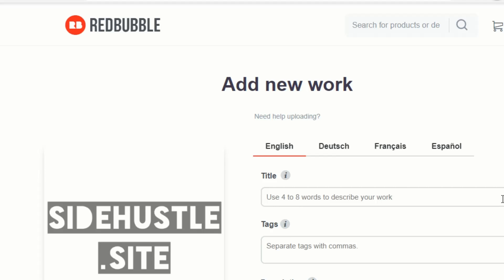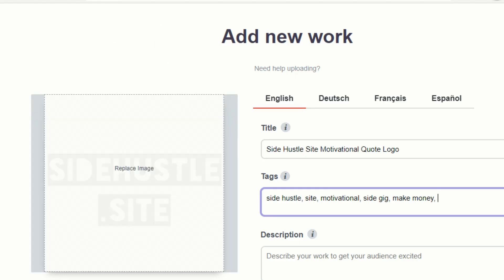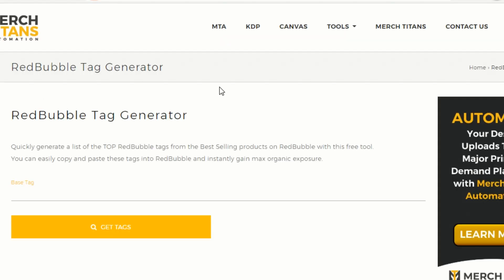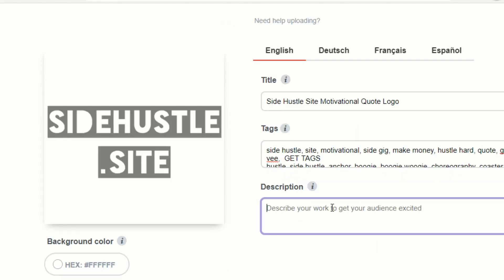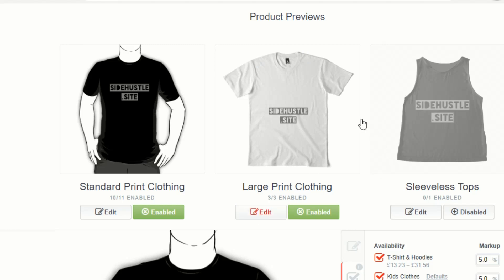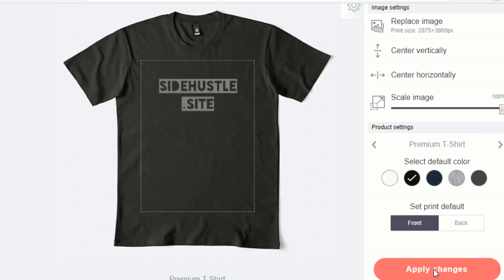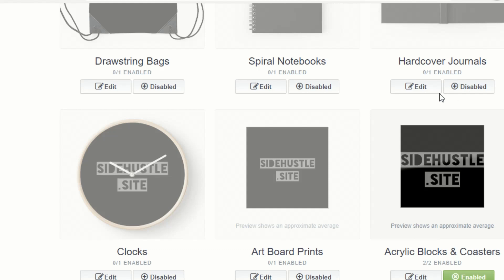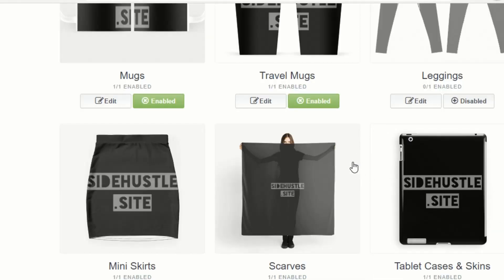Redbubble Tags & Design Upload Tips - Tag Generator & Best Keywords - Uploading Tutorial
Watch me go through a live Redbubble design upload and show you how to find tags and optimism your design to get the most sales.

- Redbubble tags
- Redbubble Design
- Tag Generator
- Upload Tips and Best Practice

Read more and find useful Rebubble links in my blog post

👋 About this channel: My name is Marcus and I created the Side Hustle Site to share everything I have learned about making passive income online. I am 32 and have been experimenting with ways to make extra income on the internet since I was 16.
🚀 My Courses & Guides:
The information shared on my YouTube channel & resources made available are for educational, informational purpose.